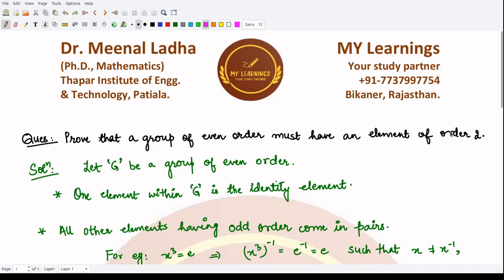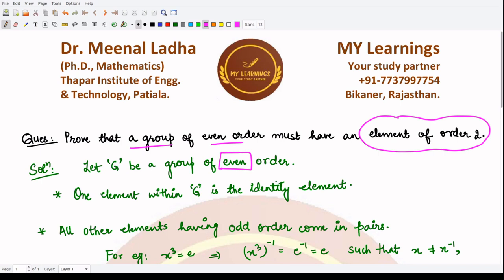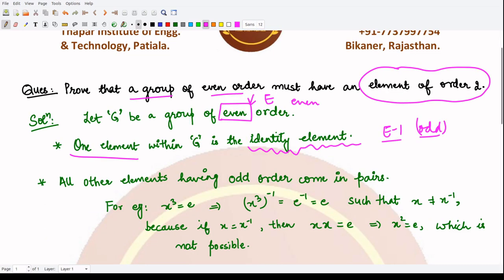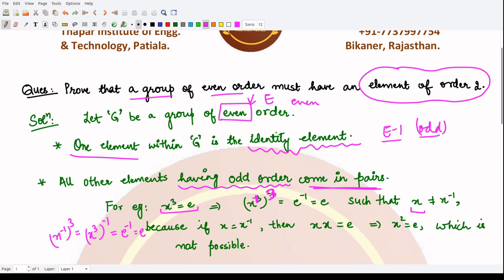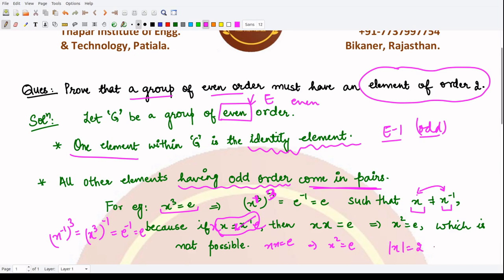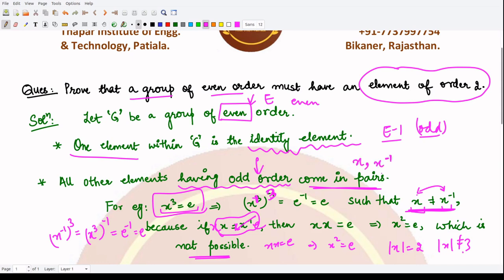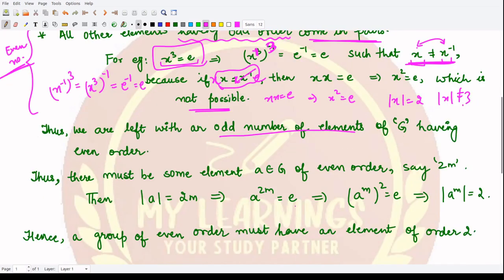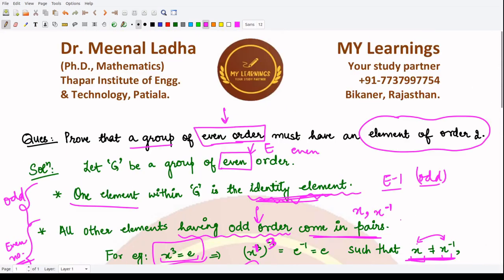Q136 || Questions on Group Theory || Contemporary Abstract Algebra by Joseph Gallian